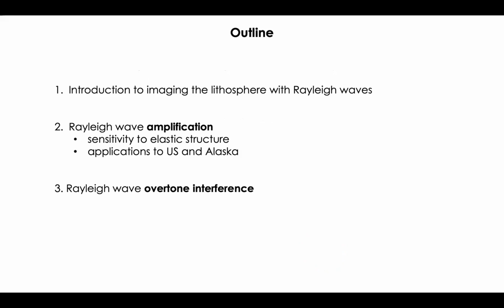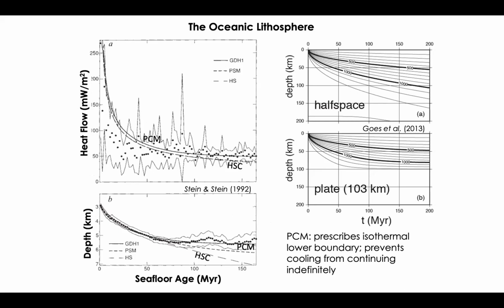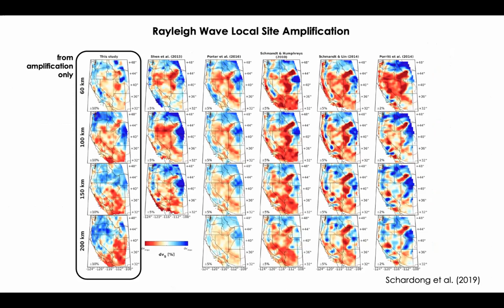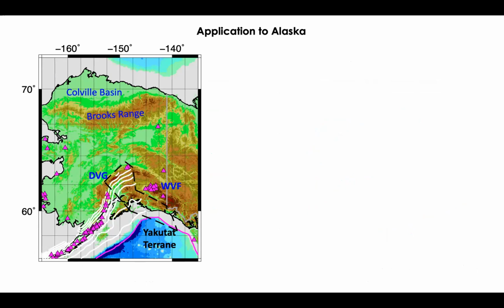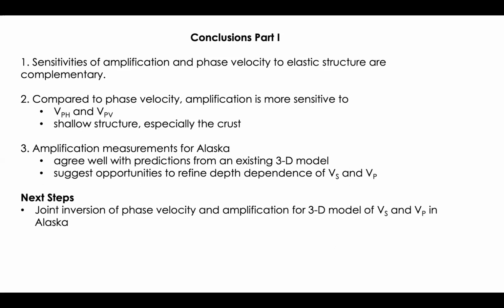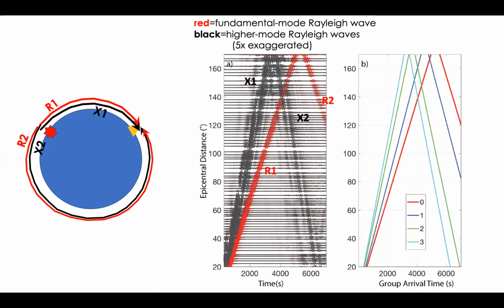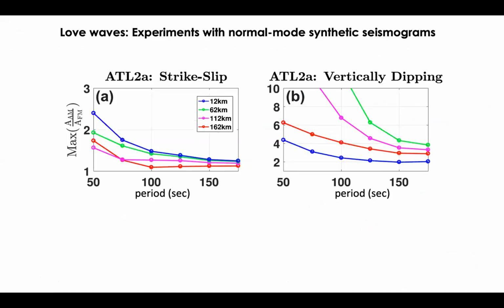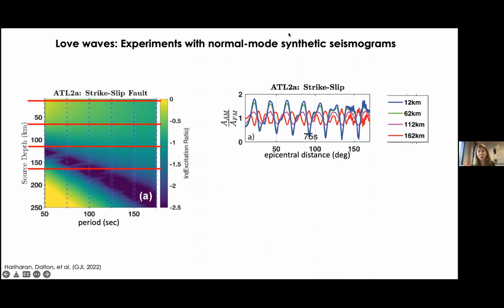Dr. Colleen Dalton || Imaging the Lithosphere with Rayleigh Waves || Feb 18, 2022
Speaker: Dr. Colleen Dalton, Associate Professor, Department of Earth, Environmental and Planetary Sciences, Brown University

Title: Imaging the Lithosphere with Rayleigh Waves: New Approaches and Challenges

Abstract: Rayleigh wave phase velocities provide critical constraints on the elastic structure of the crust and upper mantle. However, although their primary sensitivity is to variations in vertically polarized shear velocity (VSV), their sensitivity to compressional speed is non-zero. This factor, along with their broadly distributed depth sensitivity, introduces uncertainty and limits the vertical resolution of shear-velocity models. It is therefore desirable to incorporate additional observables whose depth sensitivity to shear and compressional speed complements that of phase velocity. Here, we explore the sensitivity of Rayleigh wave local site amplification to elastic structure using both synthetic and real data. Second, it is typically assumed that measurements of fundamental-mode Rayleigh waves are largely unaffected by higher-mode Rayleigh waves. Our recent work has shown that this is not the case; higher-mode Rayleigh waves traveling on the major arc can interfere with the fundamental mode on the minor arc, introducing measurable bias into phase-velocity maps and other structural parameters. In this talk, I will show evidence of this interference and discuss recommendations for how to minimize its influence.